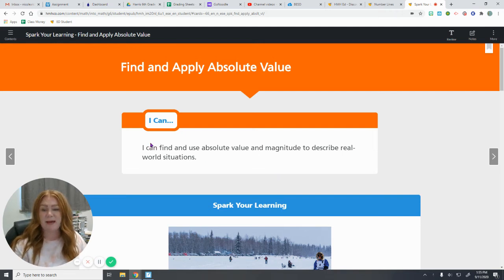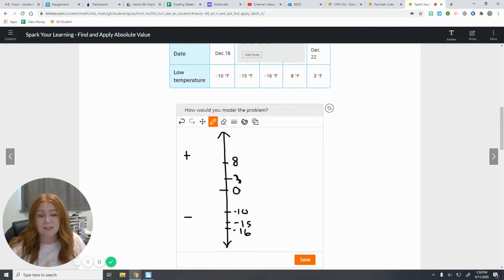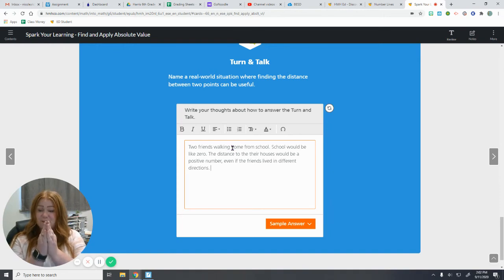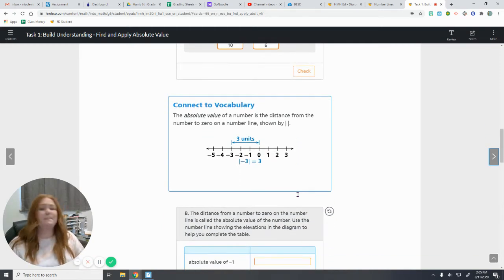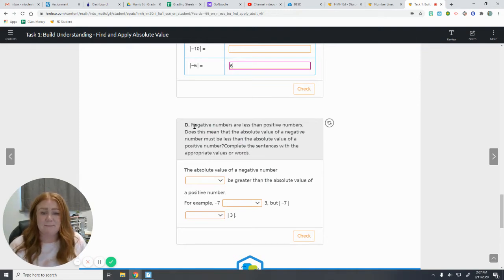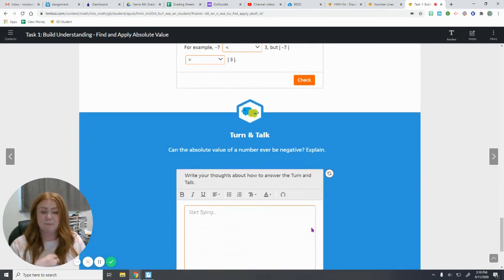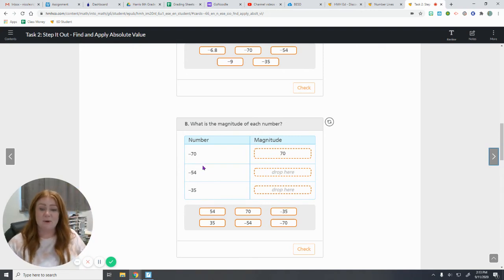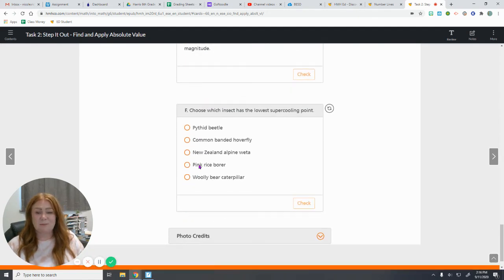1 3 Find and Apply Absolute Value